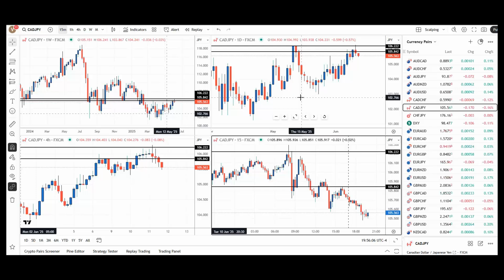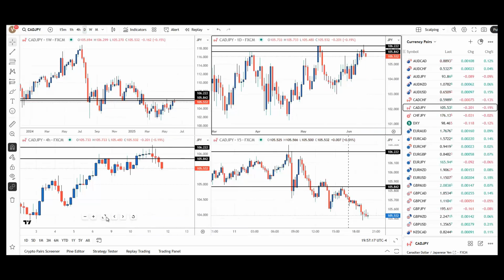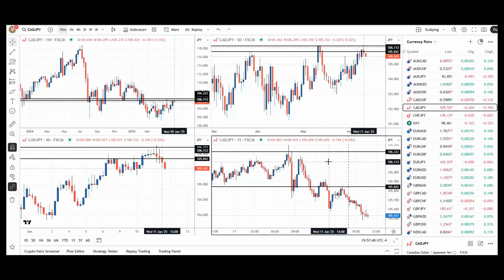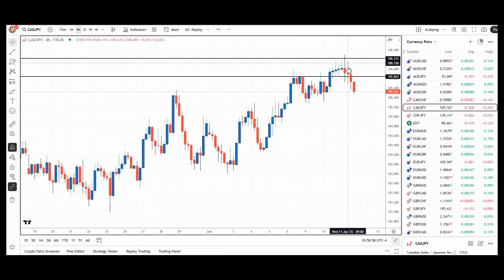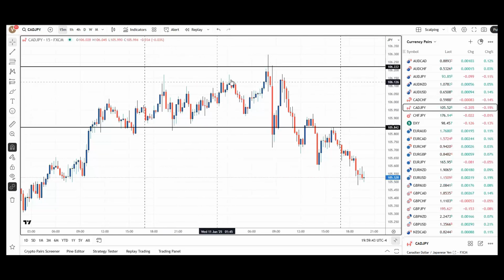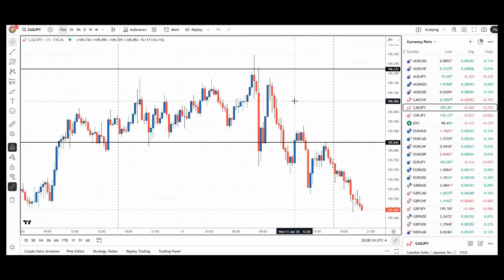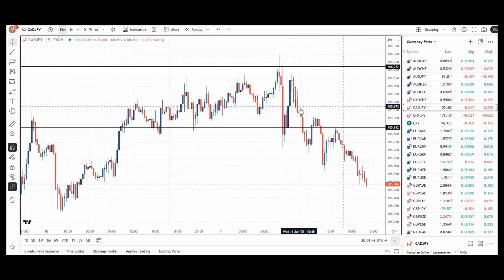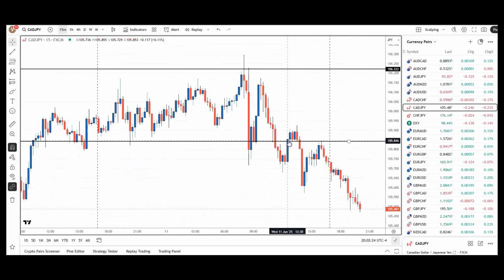He Made 2:1 RR in 2 Hours Using Pure Price Action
In this video, I’ll break down the core components of pure price action reading—key elements that form the foundation of Darko’s “Trading Circle.”

You’ll see how these concepts were applied to a live forex trade from one of our members, who executed a high-odds setup for a fast 2:1 return (under 2 hours).

Whether you're micro-scalping, swing trading, or holding long-term positions, this method can be applied to any tradable asset. If you have the desire and determination to learn, this approach can transform your trading—no indicators, no fluff—just pure price action.

In the comments below the video, let me know the biggest challenge you have when it comes to reading pure price action.